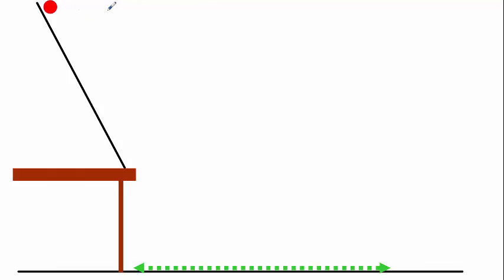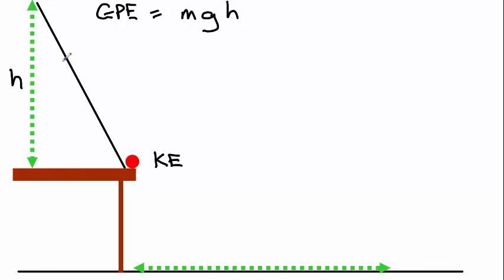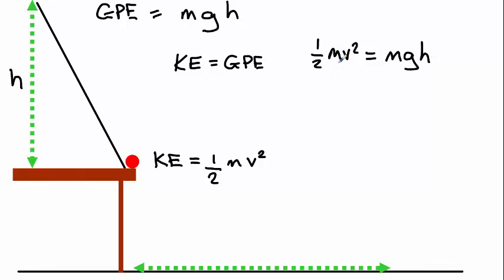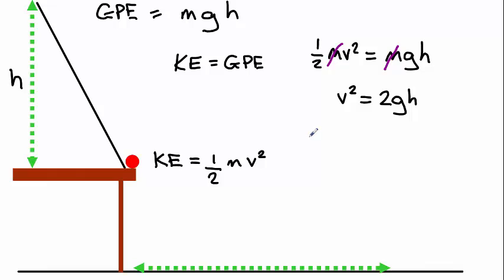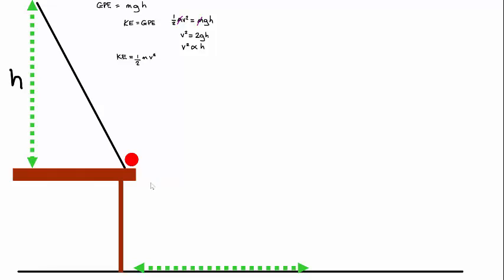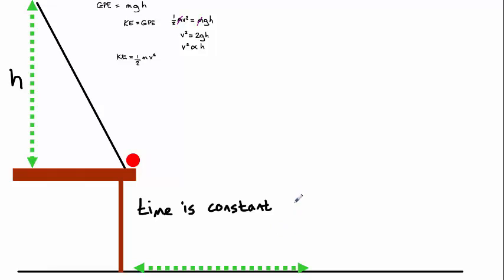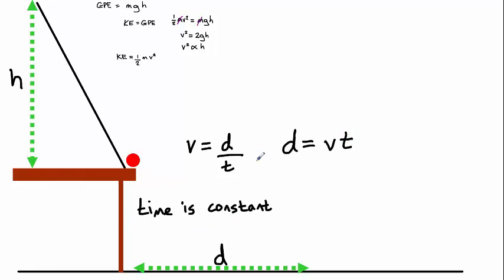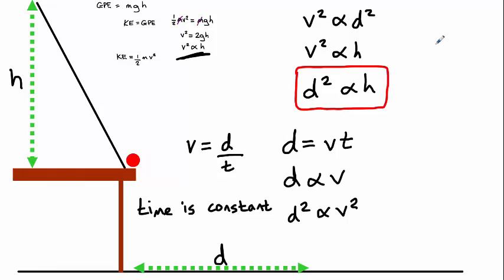Ski jumper explanation